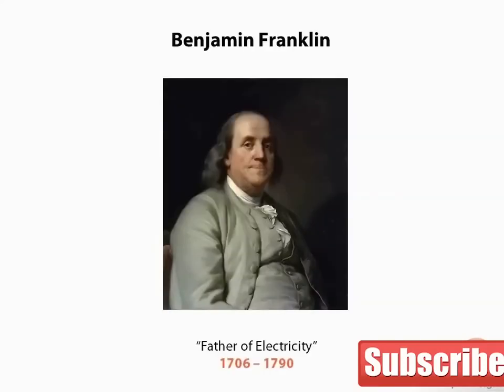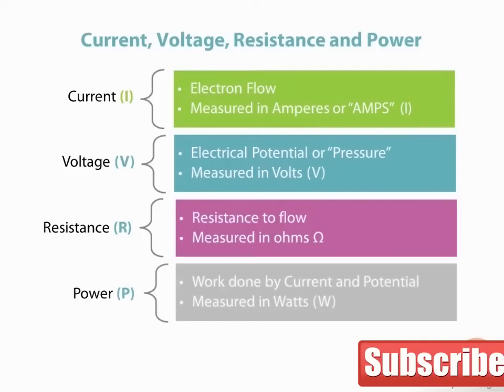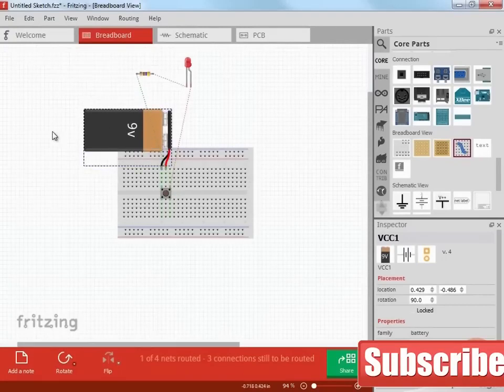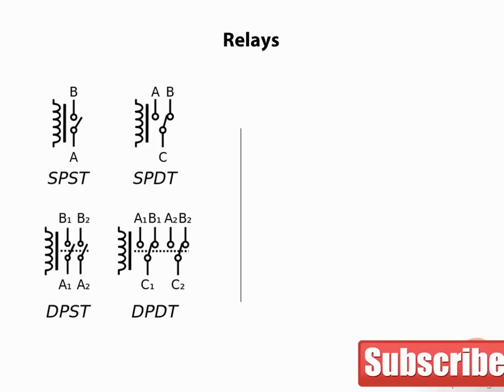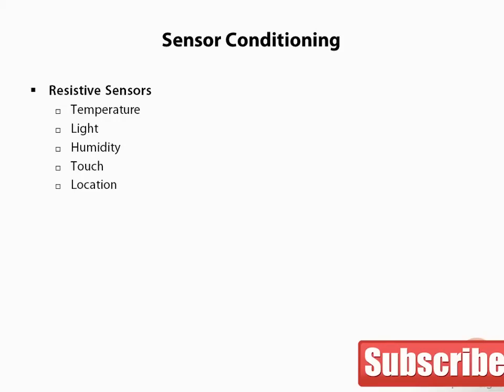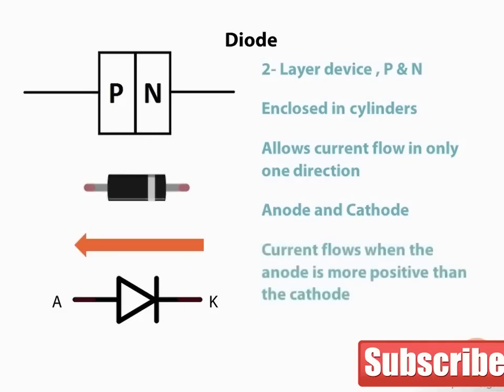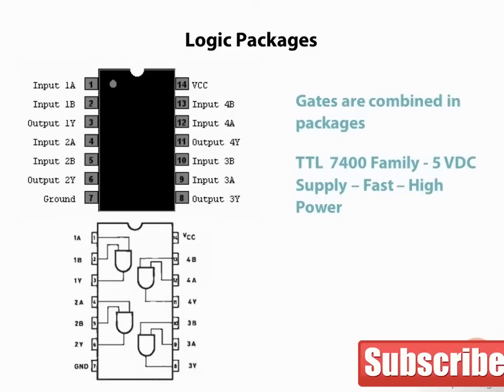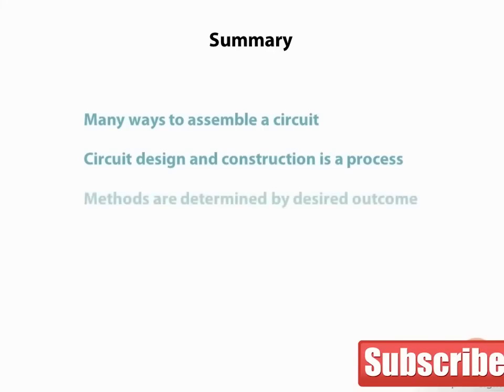Electronics Fundamentals basic course